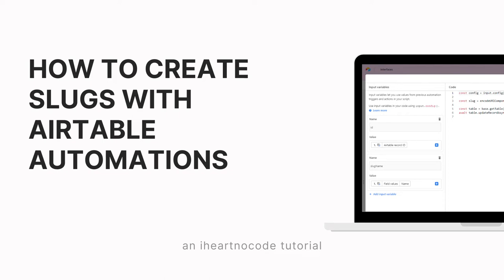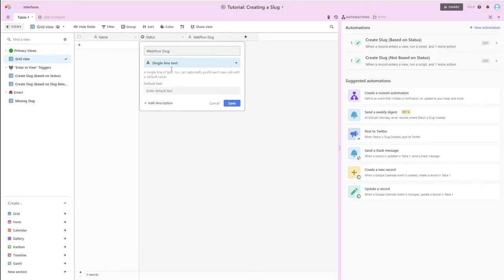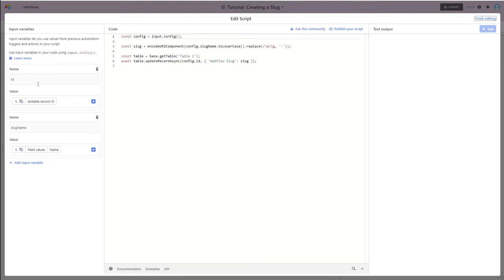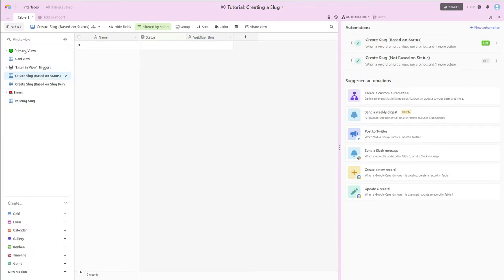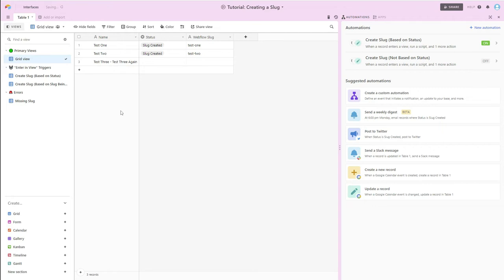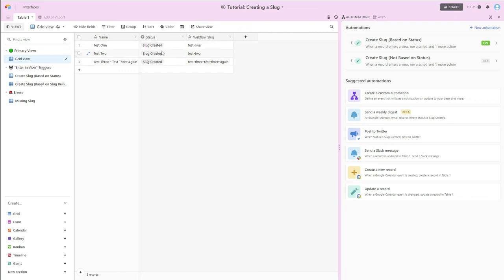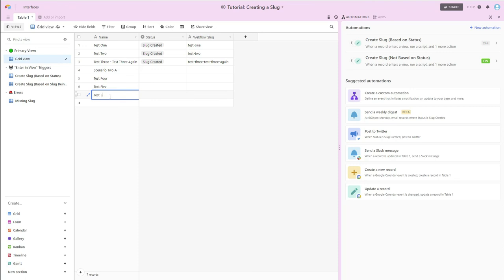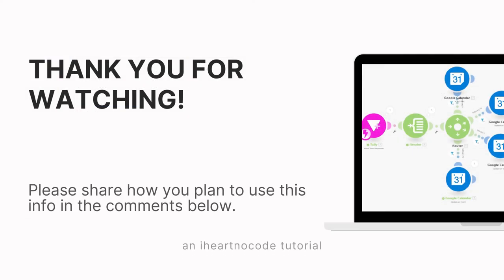Creating Webflow Slugs with Airtable Automations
Are you looking for an automated way to create slugs for fields that you are syncing from Airtable to Webflow? This video shows one approach to dynamically creating slugs based on content in another field.

// Chapters
- Start (0:00)